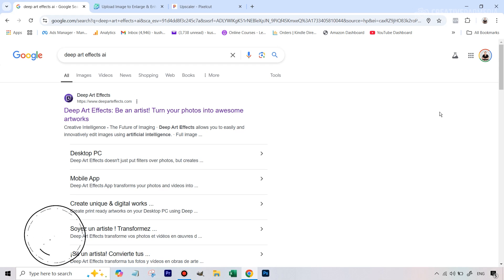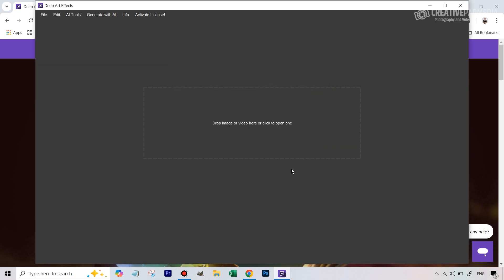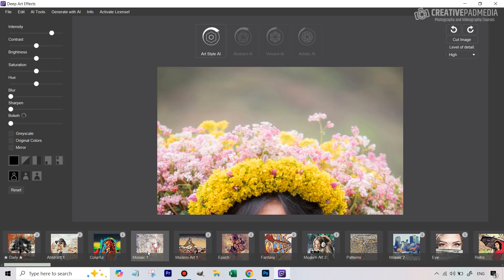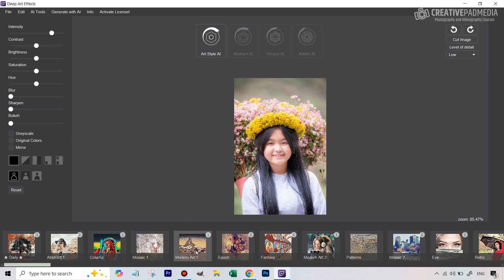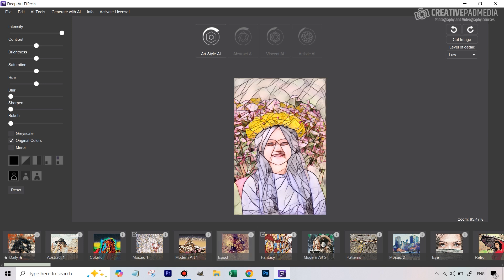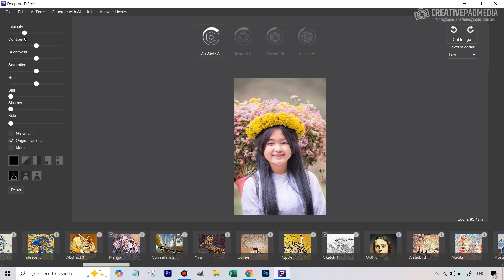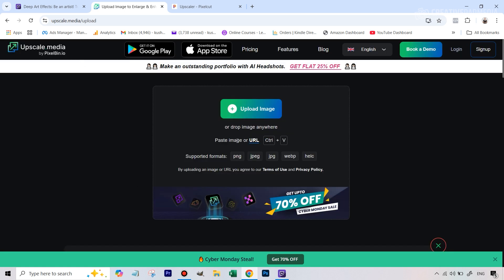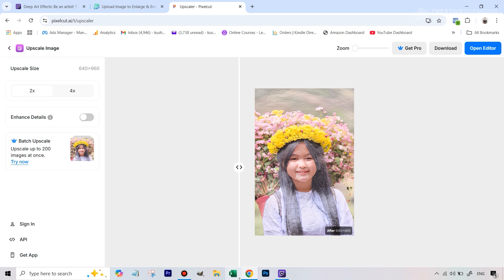Turn Photo Into Painting Using FREE AI Tool - Deep Art Effects AI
In this video we will be seeing how to turn a photo into a painting using a free AI tool called Deep Art Effects AI, which allows you to apply different effects and filters using a single click.